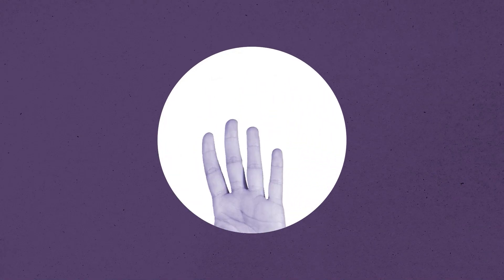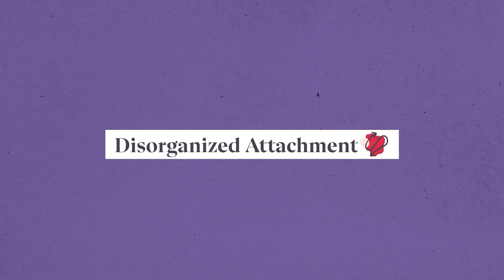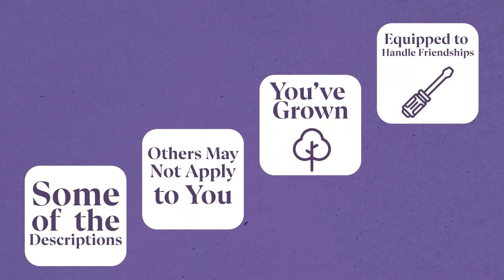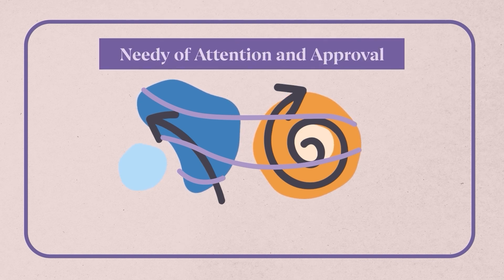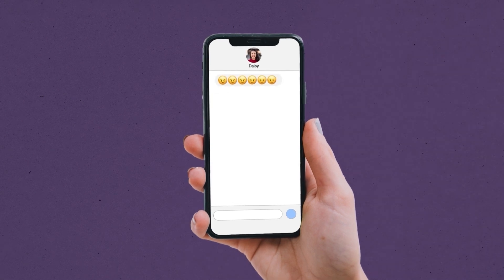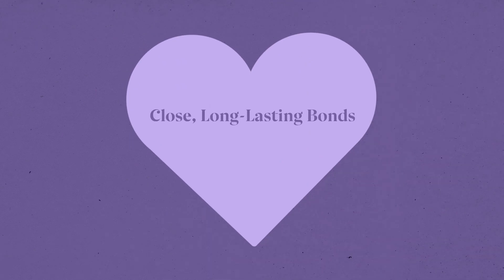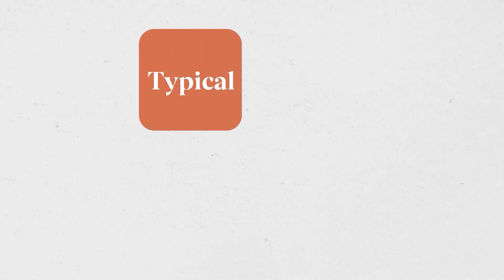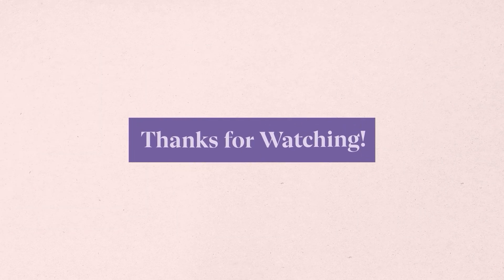Disorganized Attachment and Friendships: How to make better friendships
Welcome back to The Attachment Project’s series: All About Attachment! Video 10, Disorganized Attachment and Friendships, delves into the world of friendships and how a disorganized attachment style affects these important relationships.

Make sure to check out some of the other videos in The Attachment Project’s series:

Remember, if you want the whole story of attachment and what it means for you - check out our comprehensive workbook: Attachment Styles: Ultimate Guide and Workbooks.

And don't forget our articles on the attachment styles!

Timestamps:
00:00-00:45 Introduction
00:45-03:31 Traits of Disorganized Attachment in Friendships
03:31-03:45 Sensitive Content
03:45-04:23 Why You Behave This Way
04:23-04:55 Dig Deeper